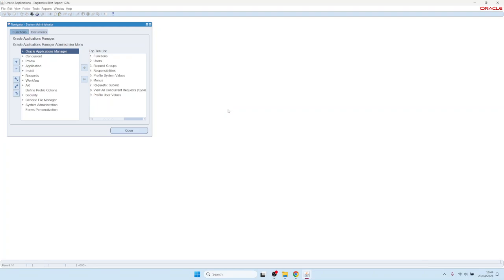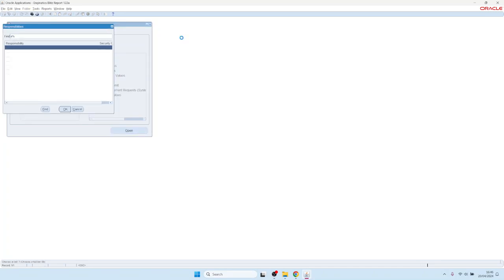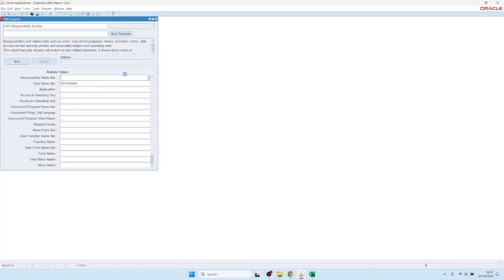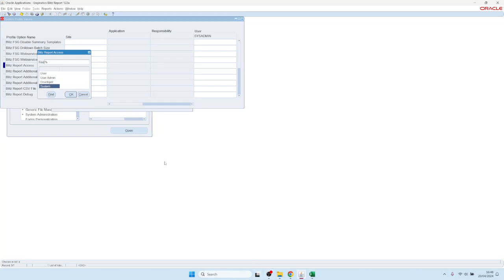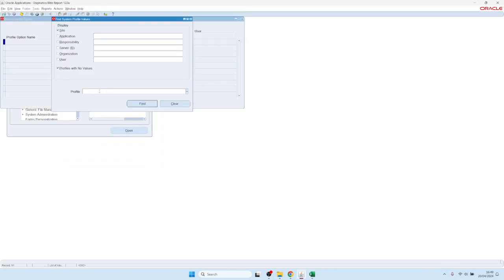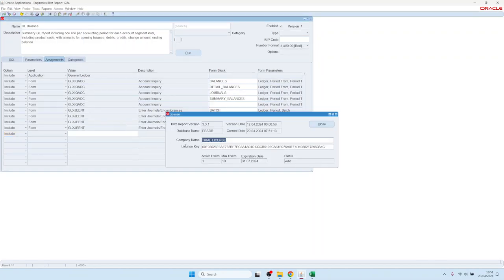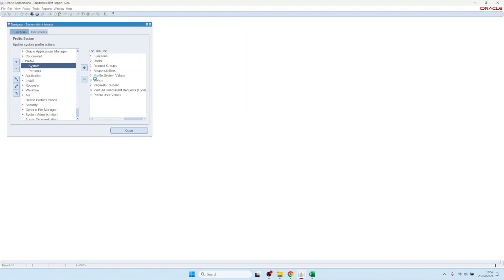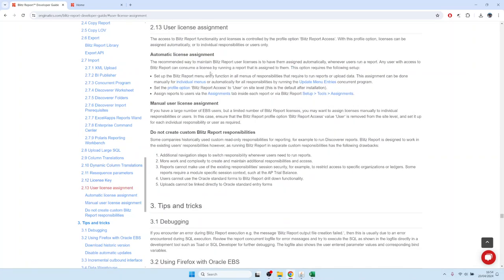2. Access roles and license management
How to control Blitz Report security, add the Excel icon and menu entry, different user access roles,, assign reports to requests groups or responsibilities, and how to ,monitor and control the license usage.

00:00 Blitz Report Update Menu Entries program to add the function to the menus
02:38 Access role assignment through the Blitz Report Access profile option
04:40 Control license usage with the access profile option
06:06 Assign reports to the users on different levels
06:31 Review and control the Blitz Report license usage
08:30 Security and user profiles
09:25 Automated license assignment
09:45 Manual license assignment

𝐒𝐮𝐦𝐦𝐚𝐫𝐲:

• After installation, Blitz Report requires running the "Blitz Report Update Menu Entries" process to add the function to all navigation menus of active responsibilities.

  - 𝐔𝐬𝐞𝐫: Can only run reports they have access rights to⁣
  - 𝐔𝐬𝐞𝐫 𝐀𝐝𝐦𝐢𝐧: Can run any report but can't modify SQL queries⁣
  - 𝐃𝐞𝐯𝐞𝐥𝐨𝐩𝐞𝐫: Can modify SQL queries and create new reports⁣
  - 𝐒𝐲𝐬𝐭𝐞𝐦: Highest level with full access including upload functionality

• By default, Blitz Report installs with a test license key valid for 3 months and 10 users, with each user consuming one license upon their first report run.

• For organizations with limited licenses, access can be controlled by clearing the Blitz Report Access profile option at the site level and manually assigning it to specific users.

• License management can be either automated (default, with 60-day user retention) or manual, depending on the organization's needs and license limitations.